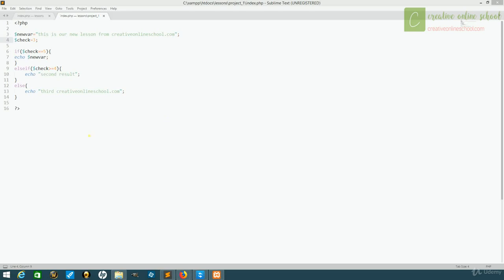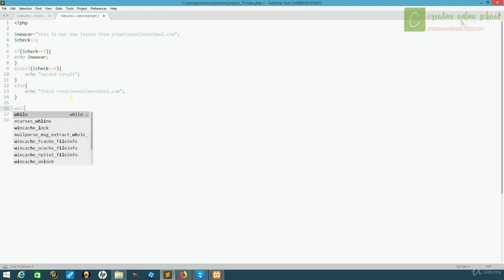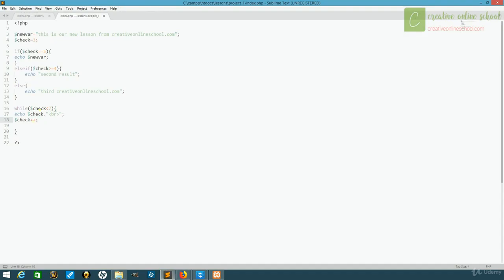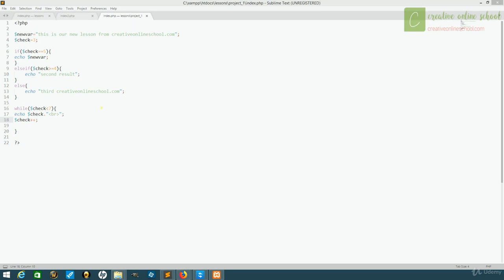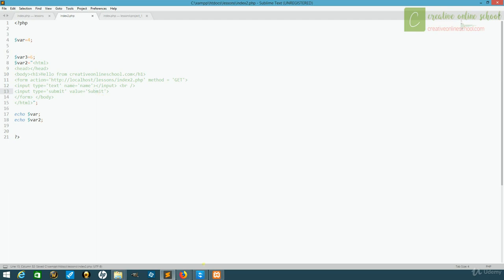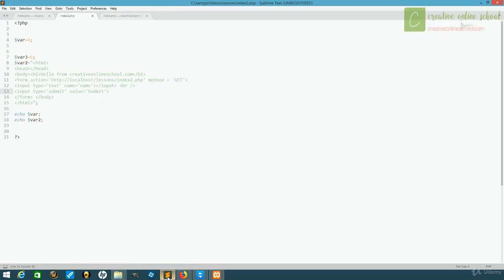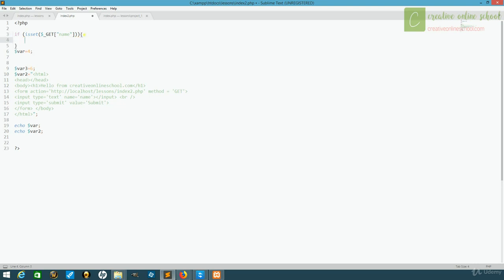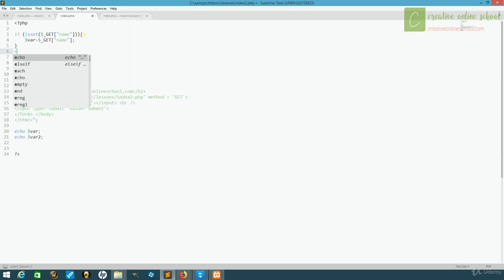24 PHP Advanced Part 2